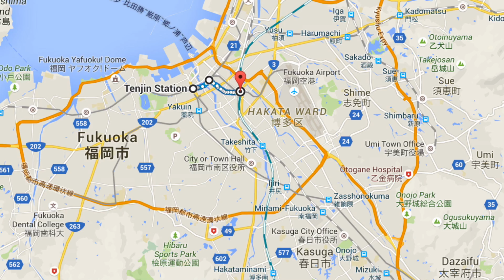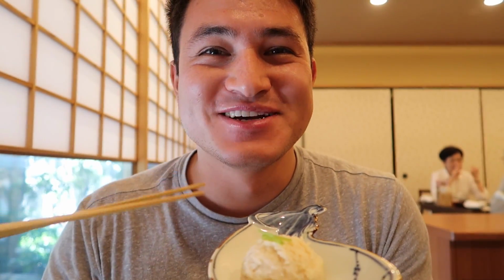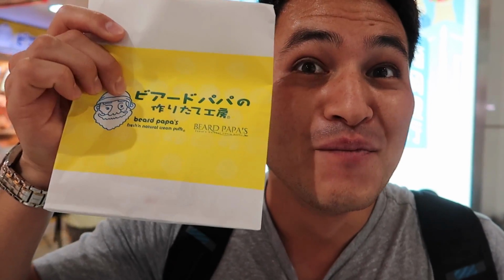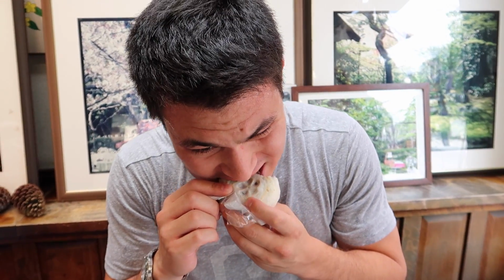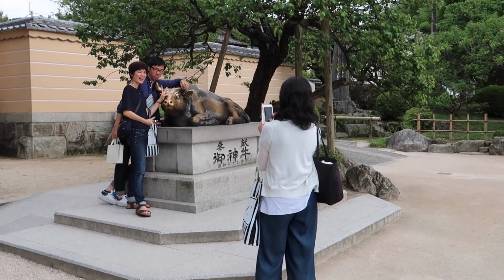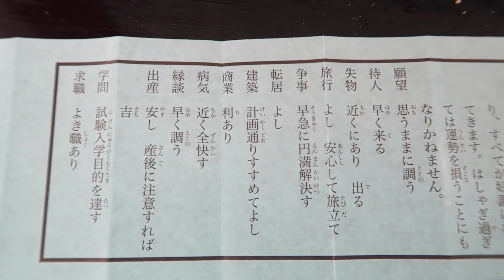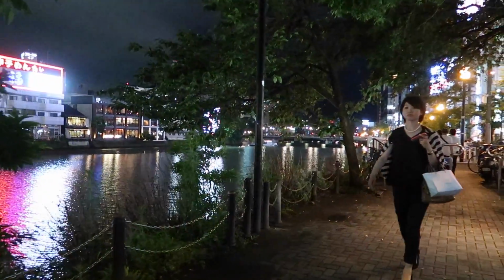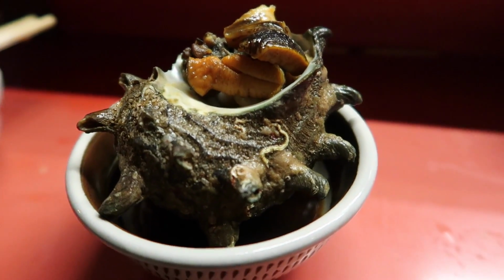Fukuoka Vlog: Ume No Hana & Dazaifu-Tenmangu [Ft. Uwaga Pies & OkanoTV]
Check out the Odigo Japan Website for all Japan related information!

We’re sending a bunch of YouTubers out to explore Japan, covering the entire country - all 47 Prefectures! Come follow us on this journey as we upload daily vlogs and special reports about our adventures, as well as interesting features and fun facts about Japan.